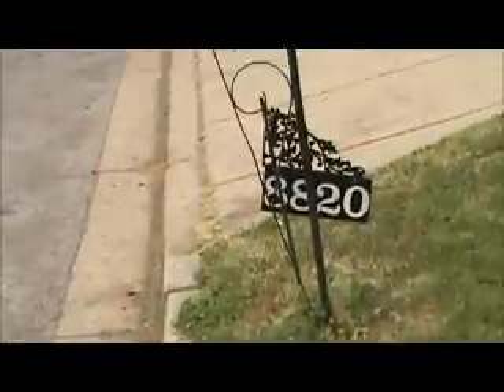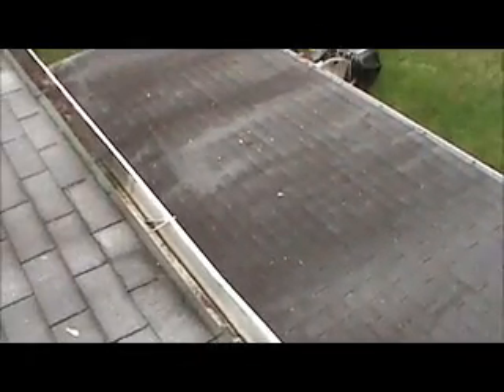Harrison ROOF Hyattsville, MD 12-04-078.wmv